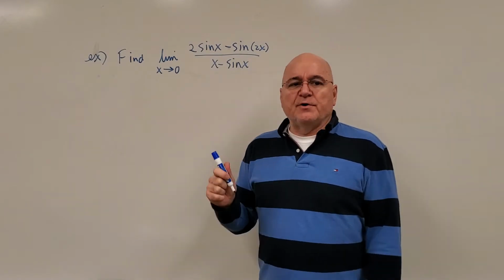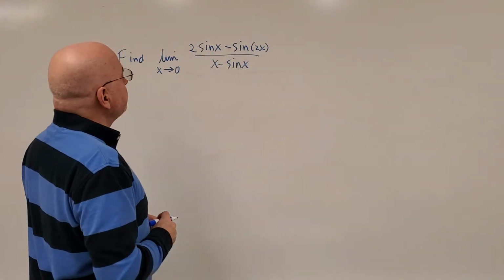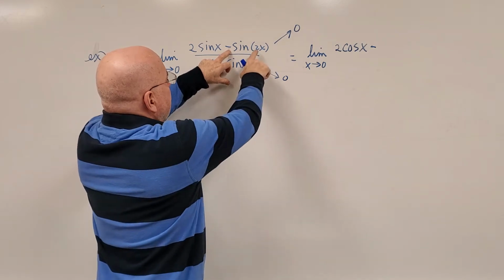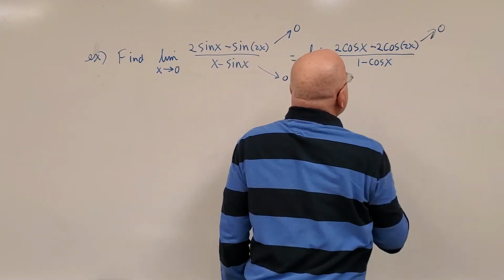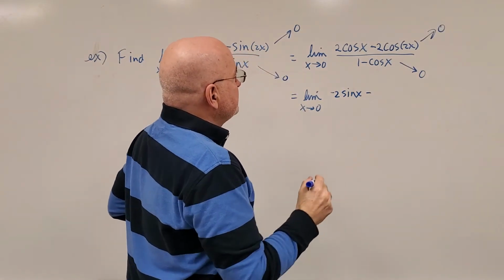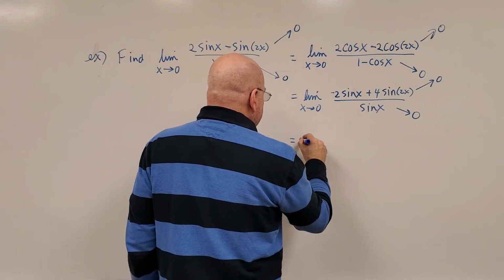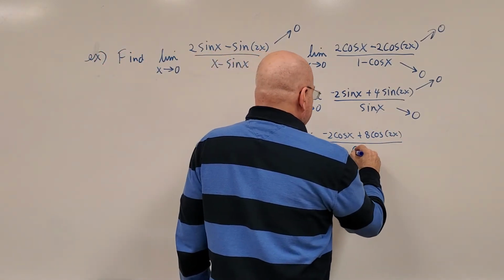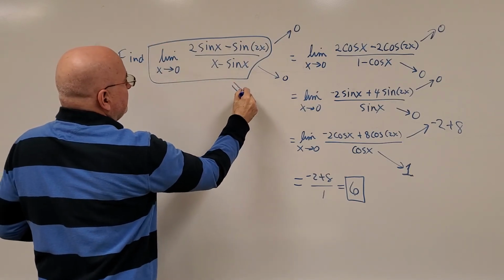Real Analysis. (lec. 4.4.D) L'Hopital's Rule & The Inverse Function Theorem